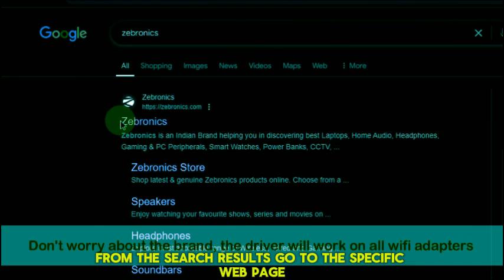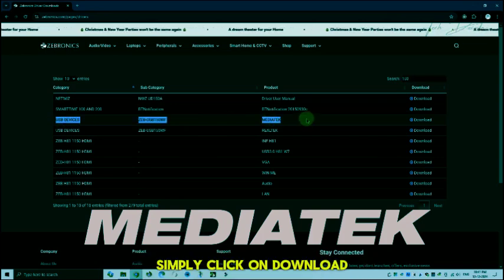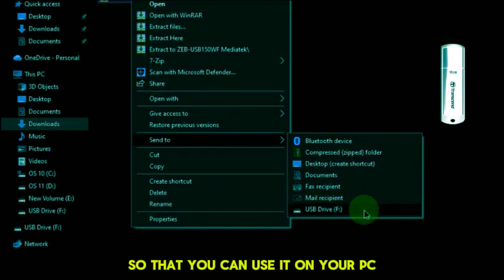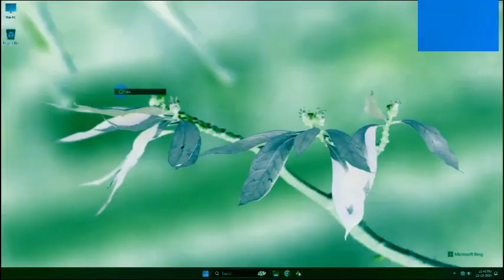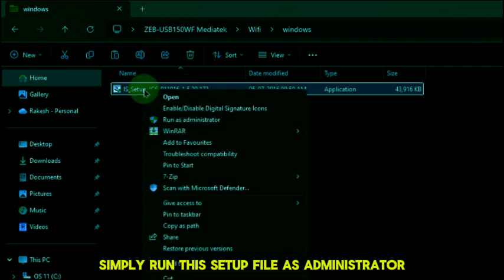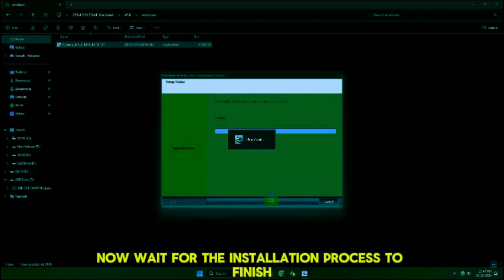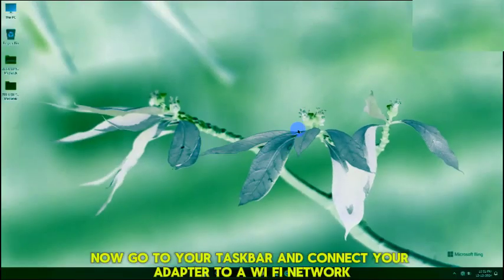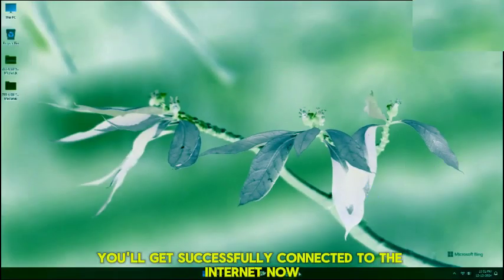How To Download And Install WiFi Adapter Driver Without CD | 802.11n Wireless USB Adapter Driver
Are you struggling to get your WiFi adapter working because you don’t have the installation CD? In this video, you’ll learn how to easily download and install the 802.11n Wireless USB Adapter Driver without using a CD. This method works for most WiFi adapters, including those from popular brands that use the 802.11n chipset.

Many people face issues when their new USB WiFi adapter doesn’t connect to the internet right away — usually because the driver isn’t installed yet. The driver is the software that allows your computer to recognize and communicate with your WiFi adapter. Without it, your system won’t detect any wireless networks.

In this step-by-step guide, we’ll walk you through the safest and most reliable way to install the WiFi adapter driver manually. You’ll see how to identify your adapter model, locate the correct driver online, and install it properly on your Windows PC. This process ensures that your computer can connect to wireless networks smoothly and without any errors.

By the end of this video, you’ll be able to fix WiFi connection problems, get your adapter recognized, and start browsing the internet again — all without needing the original CD.

This tutorial is beginner-friendly, safe, and completely free to follow. It’s perfect for anyone who recently bought a USB WiFi adapter or reinstalled Windows and lost their driver disc.

If you find this guide helpful, don’t forget to like the video, subscribe to the channel, and turn on notifications so you don’t miss future tutorials on fixing PC and network issues.